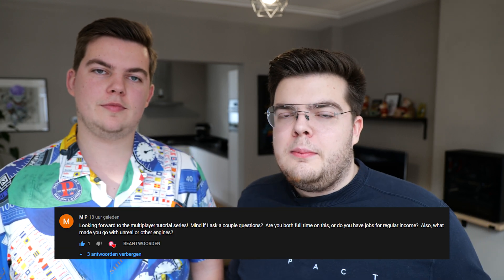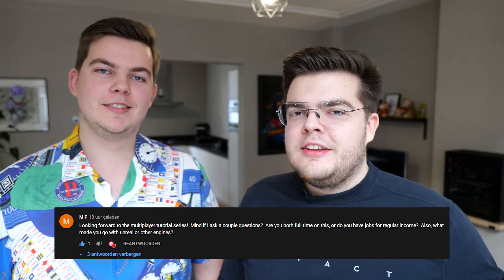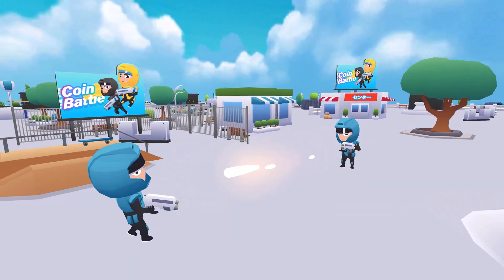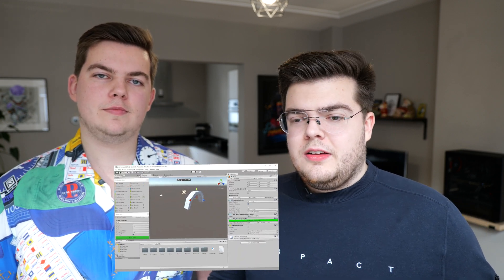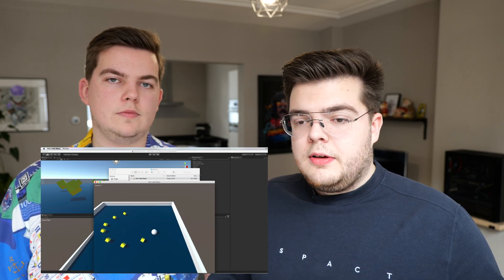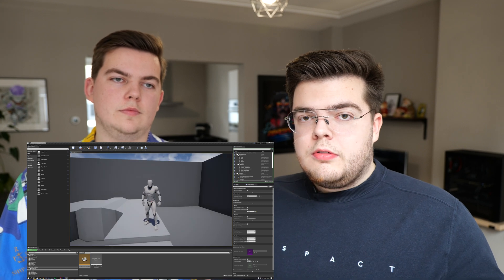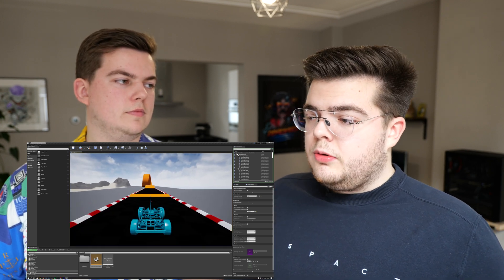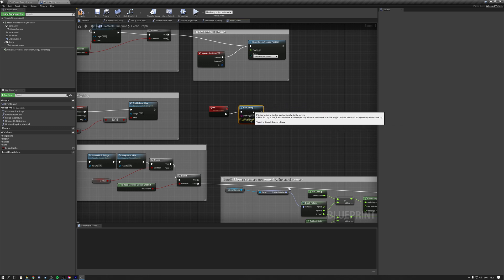Unity vs Unreal Engine | Why we recommend Unreal Engine 4 in 2021!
In this video we talk about why we prefer Unreal Engine 4 over Unity.

We talk about our personal experience with both, and give our insights which might help you make a decision for yourself on which game engine to use.

To sum it up, we recommend Unreal Engine for it's:

- Visual scripting (Blueprints)
- Ready to use Multiplayer
- Standard great looking graphics

This video's timestamps:

0:00 - Intro
0:20 - Unity or Unreal
2:32 - First reason why we use Unreal
4:23 - Second reason why we use Unreal
5:28 - Third reason why we use Unreal
6:51 - Fourth reason why we use Unreal
8:22 - Outro

📰 Follow us on:
Instragram: @kekdotyoutube

VR video game showed in this video: RoboRecall
Game Engines displayed: Unity and Unreal Engine 4